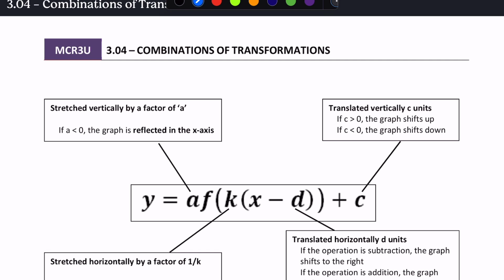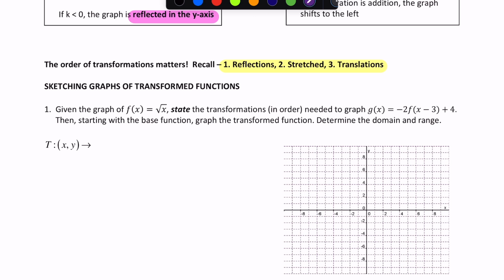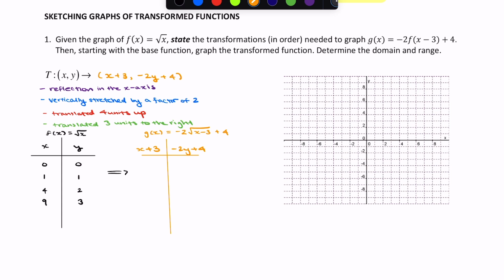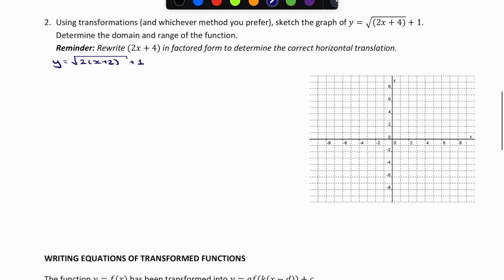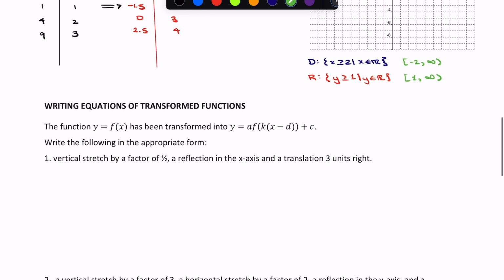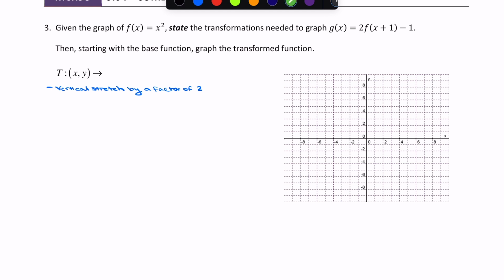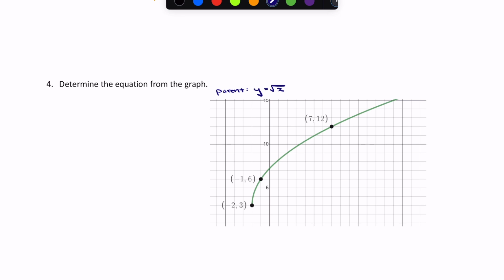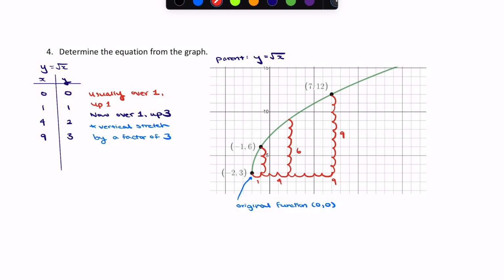MCR3U: Combinations of Transformations